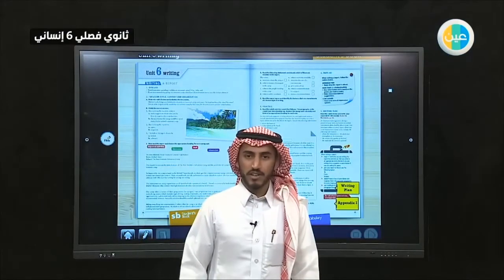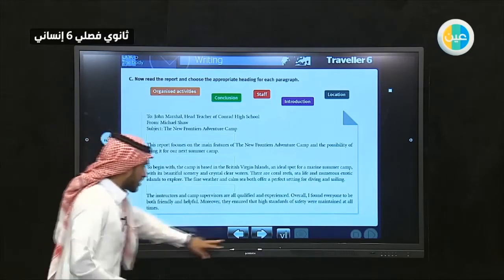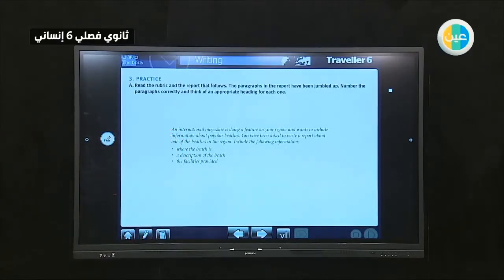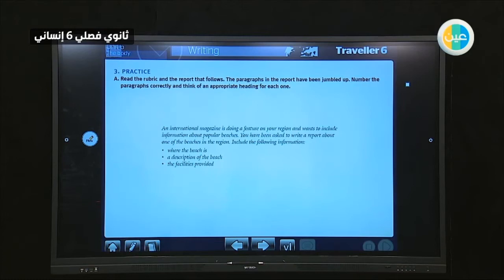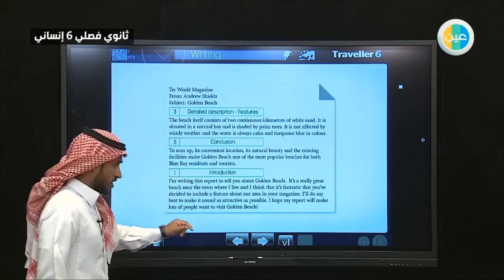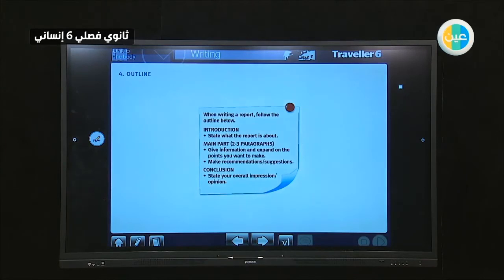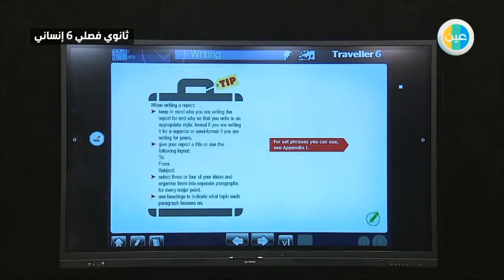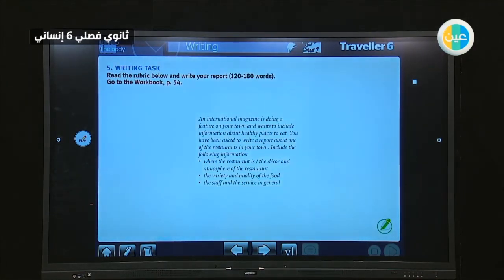دروس عين | writing -P74.75 لغه انجليزية 6ثانوي فصلي6/انساني